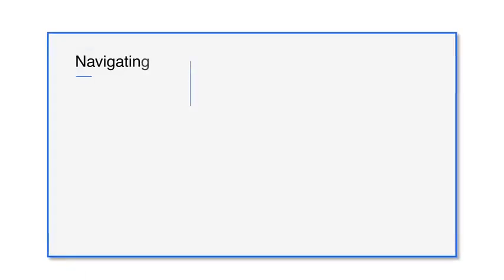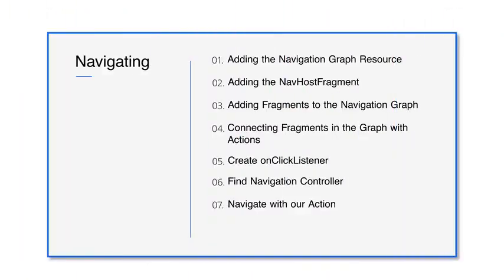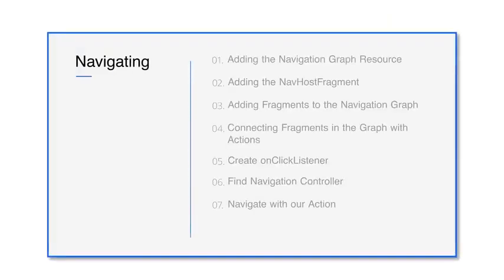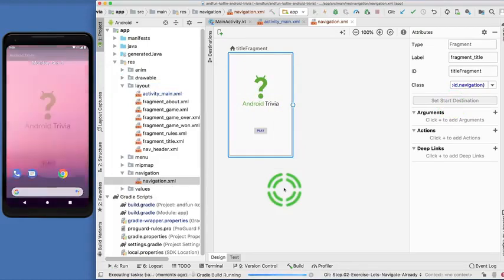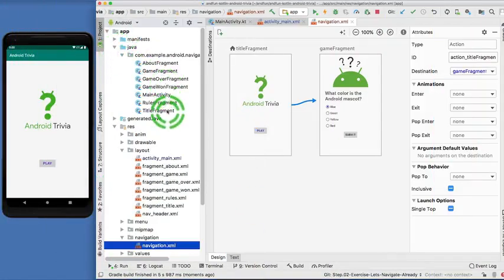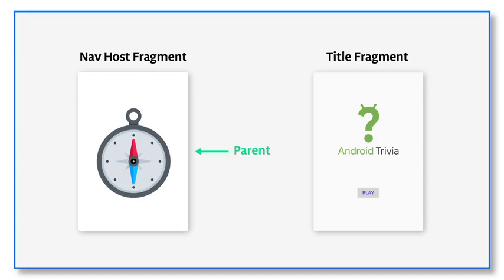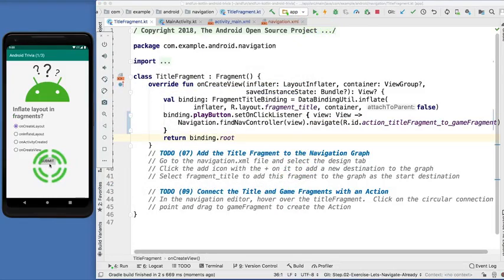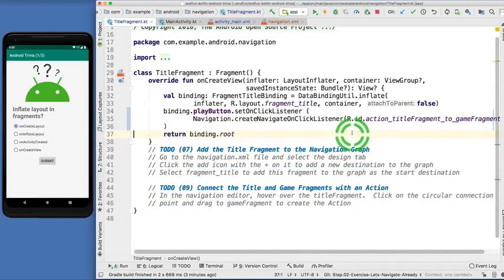7 L3 11 Lets Navigate Already HSSCA V4 V3